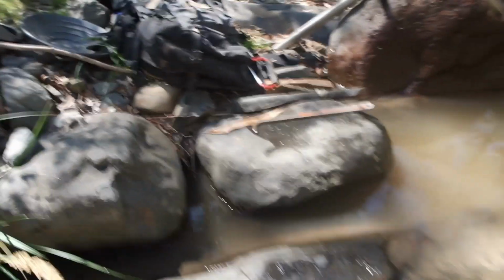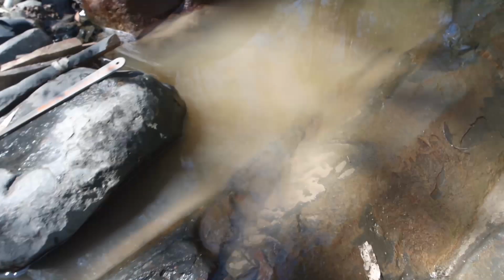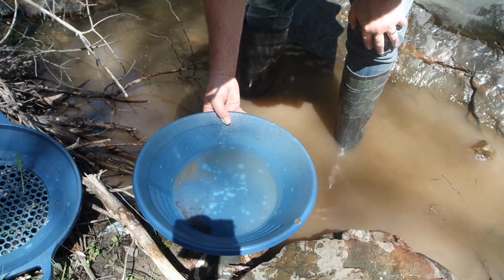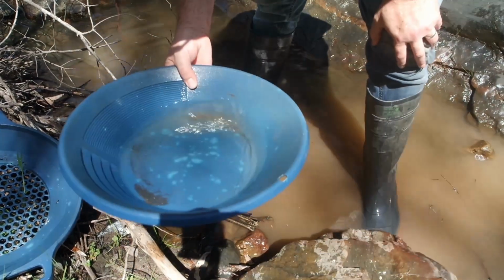Andy's patch | Chonky gold and more rocks than you can throw a rock at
Andy from poverty prospecting Australia invited me up to his slice of paradise for some serious prospecting.

Rolling boulders, waist deep crevices, frogs galore, some gold and a day spent well with a mate